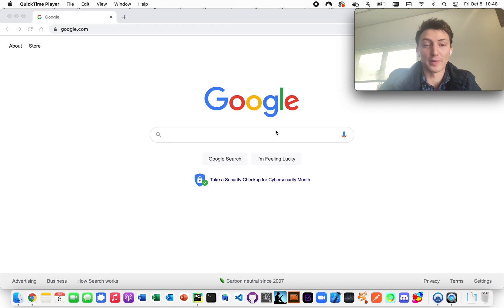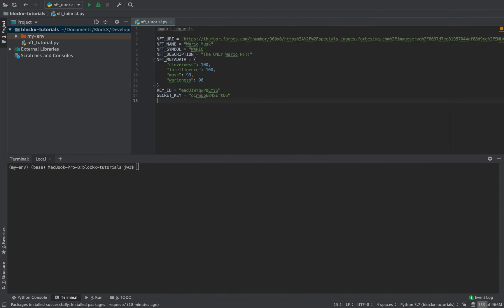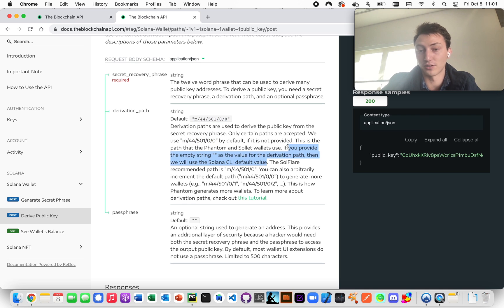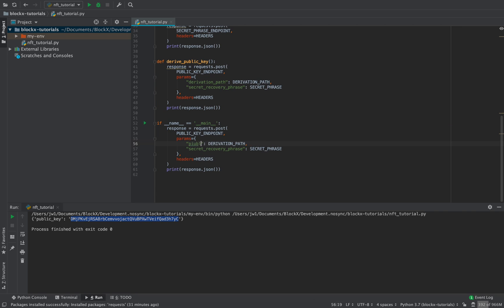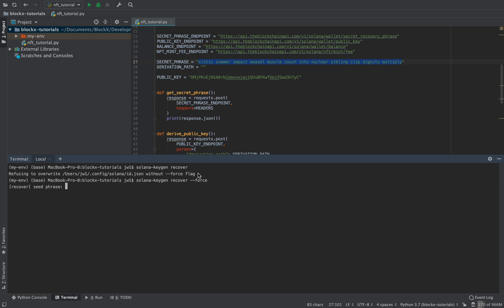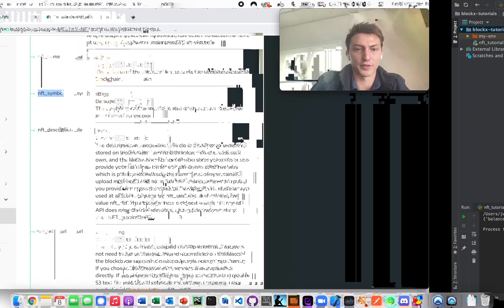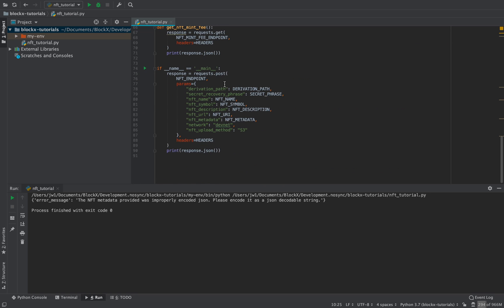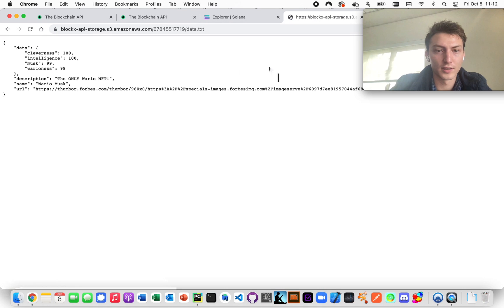EASILY Create an NFT on Solana! One Simple API Call! (Python)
Easily create an NFT on Solana by using The Blockchain API.

This video contains all the info on how to get started, but if you already have a wallet with a balance, setting up the API call takes less than 60 seconds!

Outline
0:00 Intro to the Video
0:37 Setting up the API with API Keys
1:32 Creating a Secret Phrase
3:34 Derive the Public Key
5:51 Get the Balance of an Address
7:15 Get the Estimate Fee for Minting a Solana NFT
8:14 Airdropping 1 SOL on the Devnet
9:13 Checking Balance After Airdrop
9:33 Minting the NFT
14:02 Reviewing the NFT Mint Response and Data